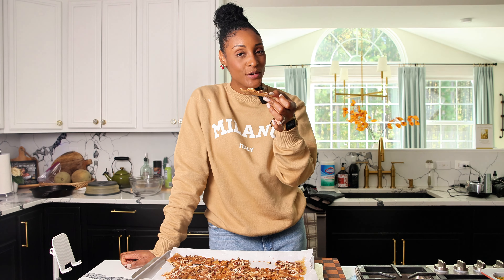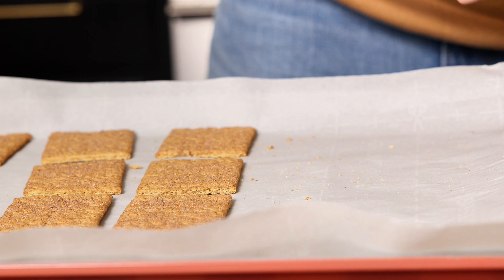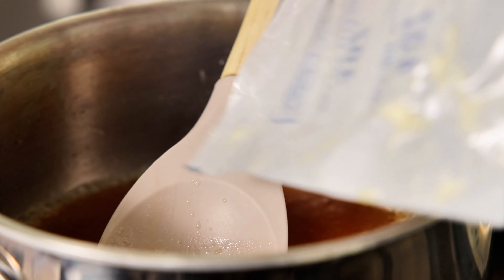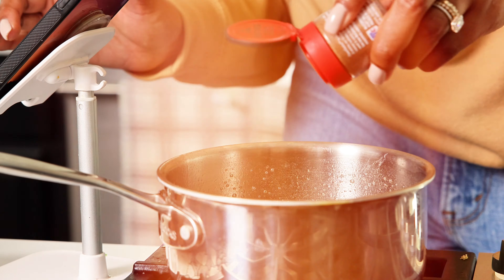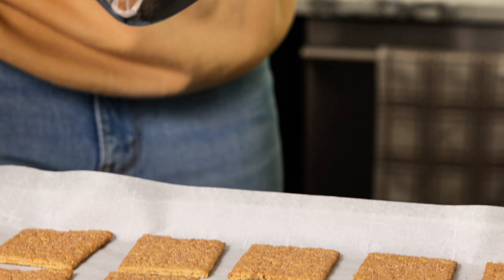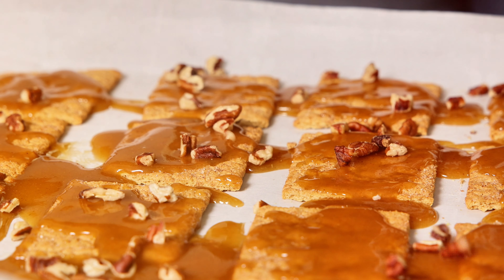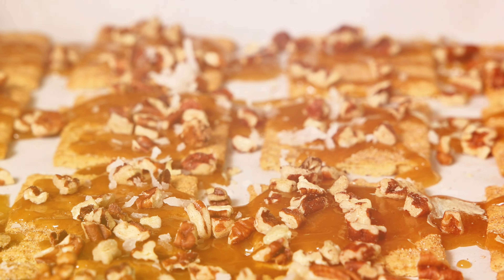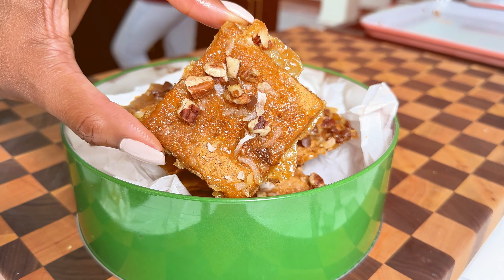How to turn GRAHAM CRACKERS into CANDY | HOLIDAY SWEET TREAT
Learn how to turn graham crackers into a delicious holiday sweet treat in this easy tutorial! Perfect for gifting or enjoying yourself. These sweet treats are also known as Graham Cracker Praline or Graham Cracker Toffee--so so good!